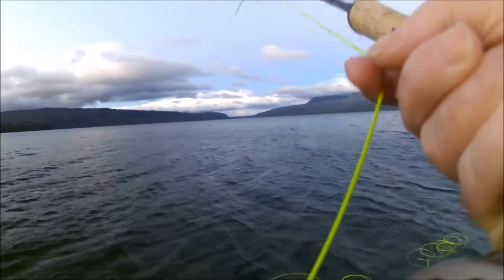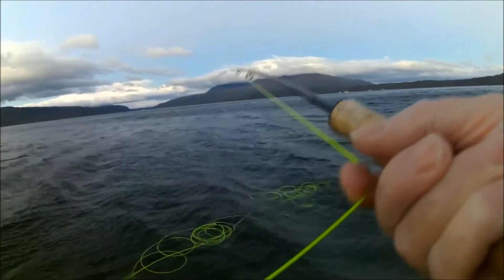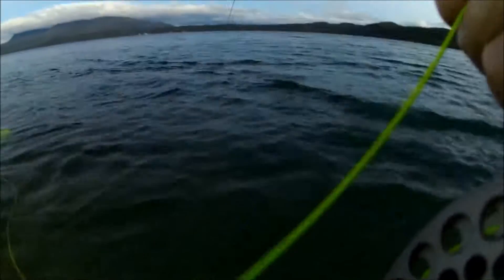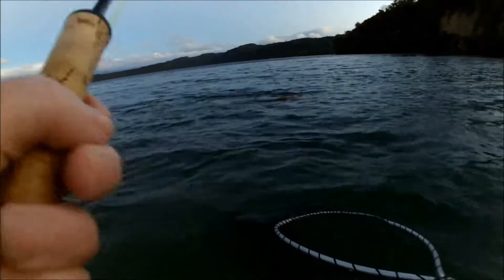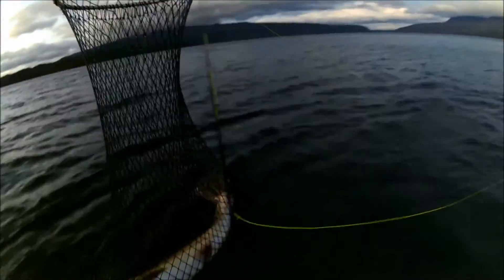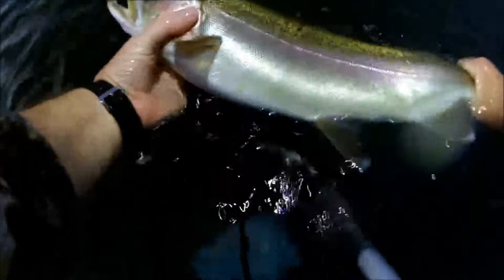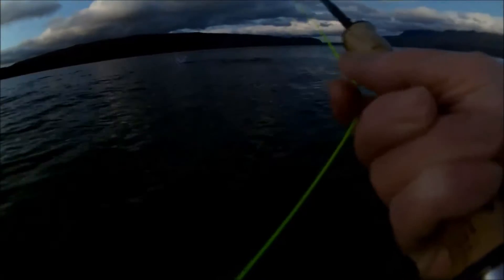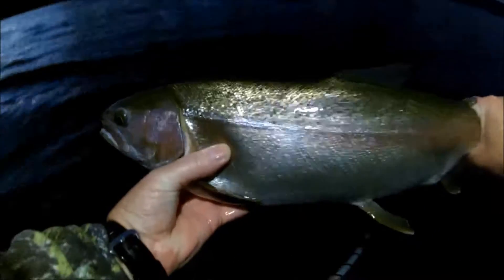Rotorua trout fishing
Tarawera after dark take 3